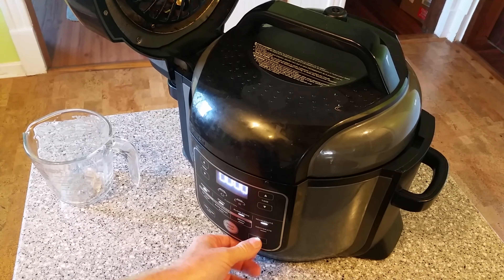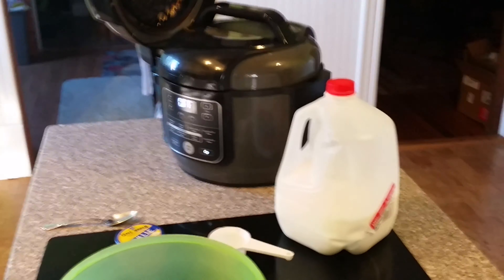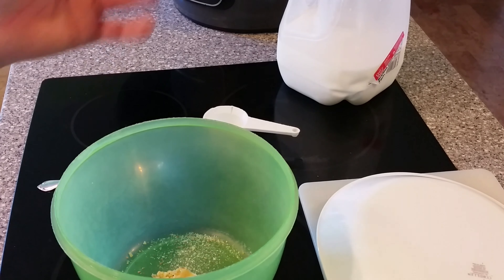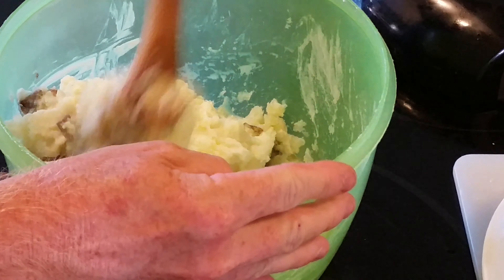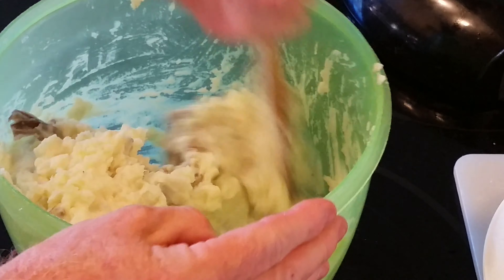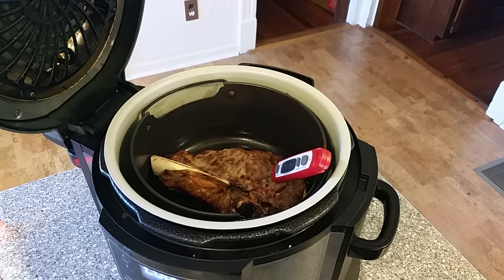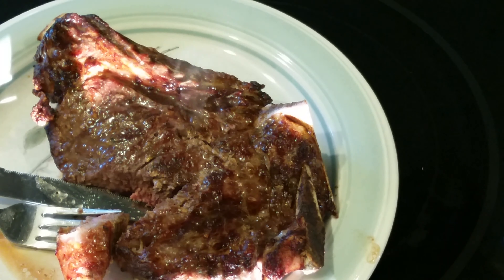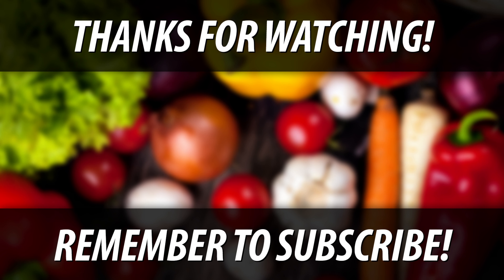AIR CRISP Ribeye Steak Ninja Foodi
Watch as I cook a perfect medium rare ribeye steak
and garlic mashed potatoes all in the amazing
Ninja Foodi.

Duke's Real Mayonnaise
Ninja Foodi
Jesben Hawaiian Sweet & Sour
Thomas' Bagels Everything
Stonewall Kitchen Sesame Ginger Teriyaki Sauce
Stonewall Kitchen Vidalia Onion Fig Sauce
Stonewall Kitchen Maple Chipotle Grille Sauce